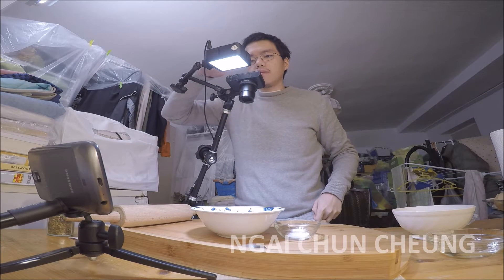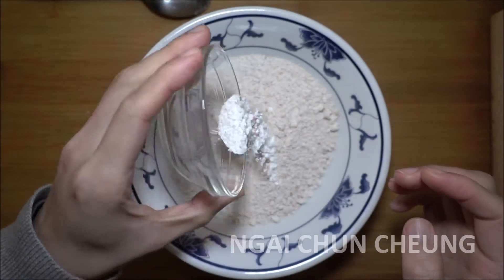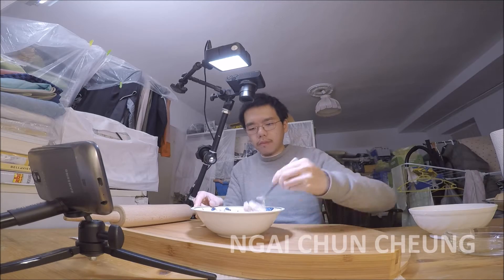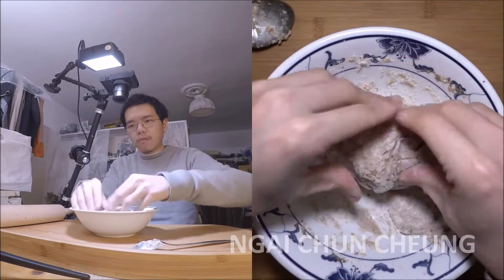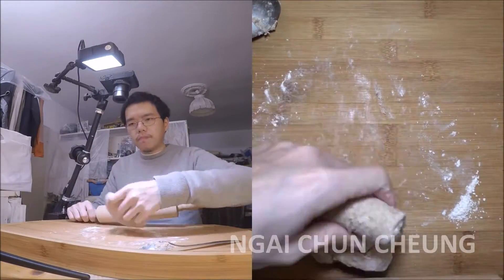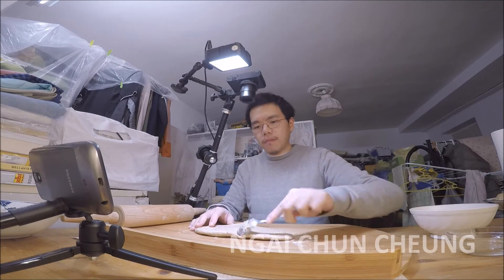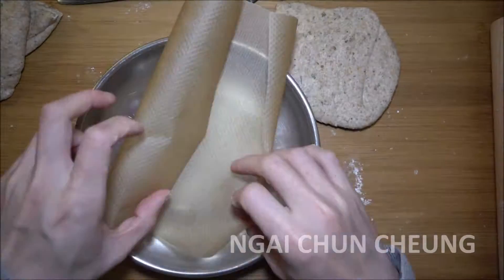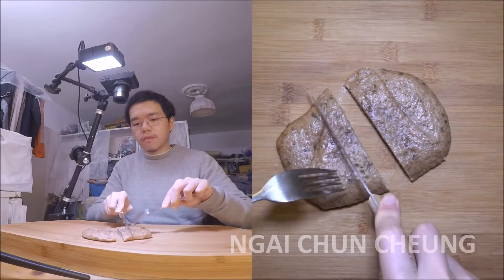Whole Wheat Oregano Bread | Ngai Chun Cheung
Whole Wheat Oregano Bread by Ngai Chun Cheung